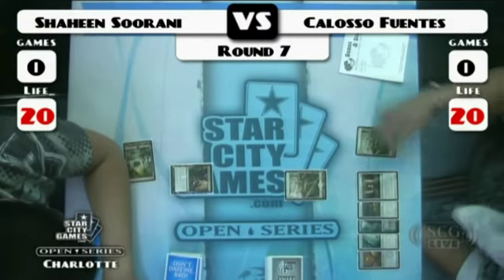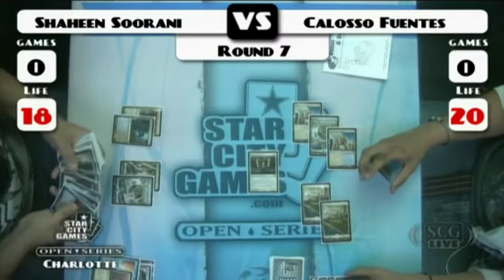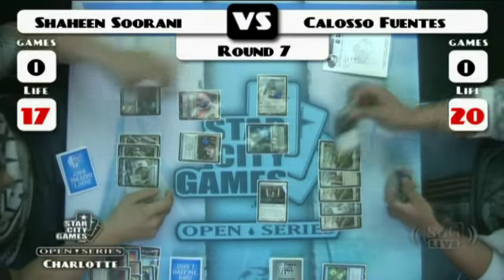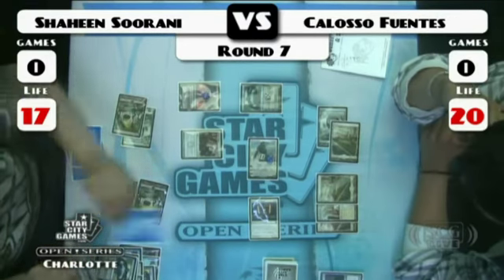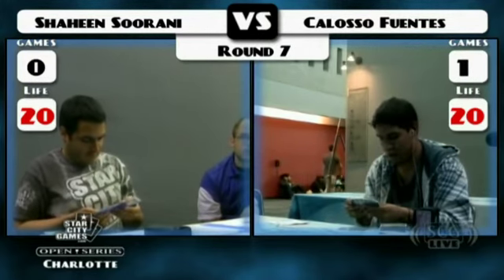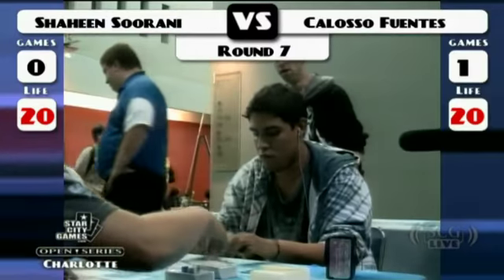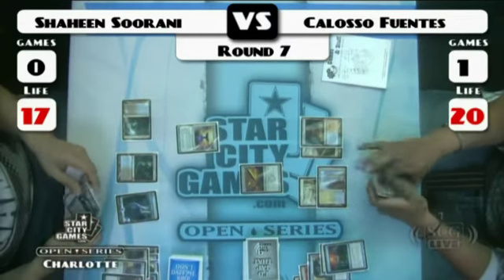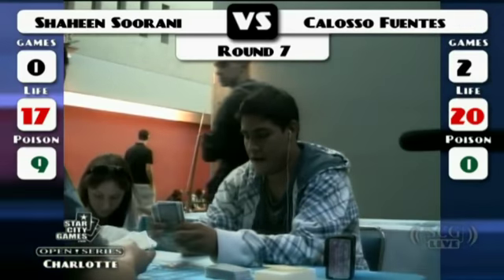SCGCHAR: Round 7 - Shaheen Soorani vs Calosso Fuentes | Standard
From SCG Charlotte on April 30, 2011